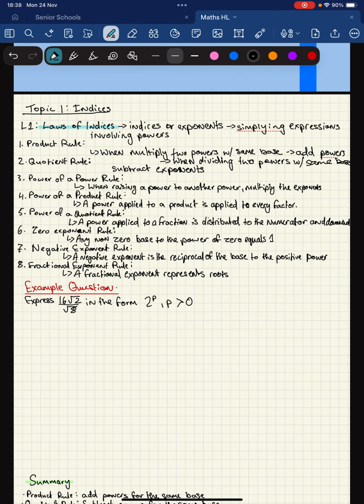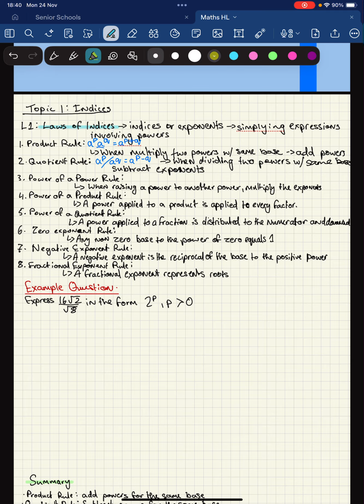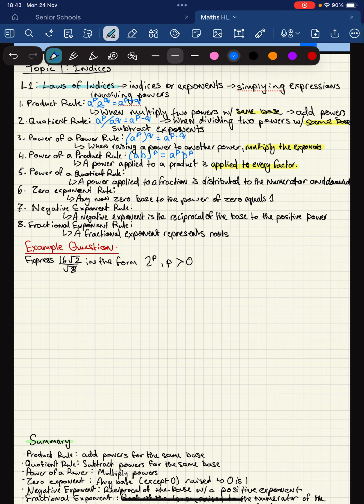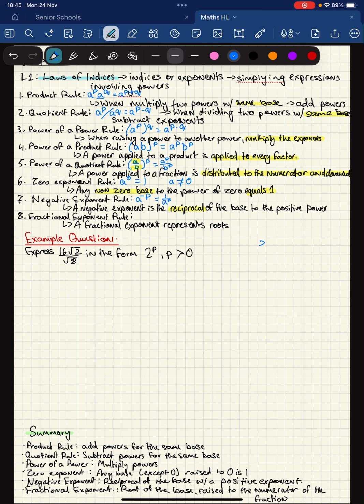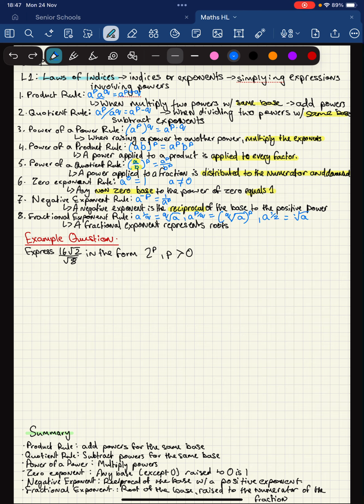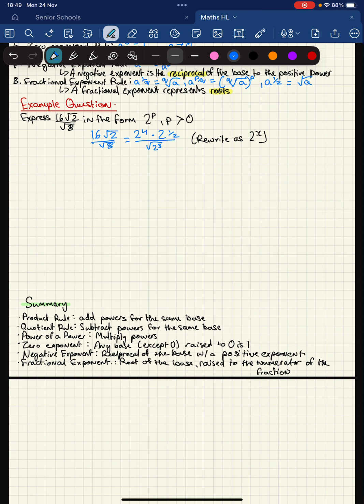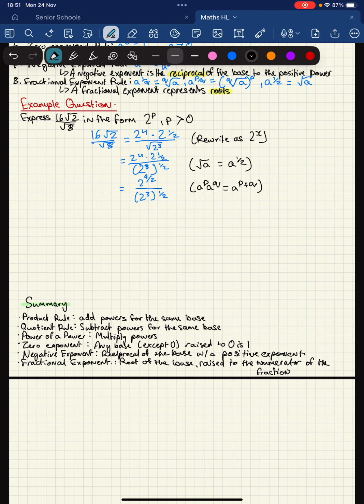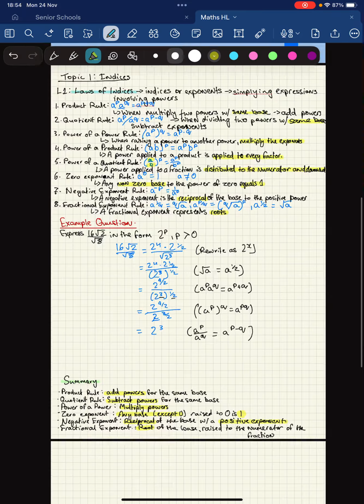Leaving Cert HL Maths | The Laws of Indices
Thank you guys for watching, if theres any content you want covered give me a shout in the comments!